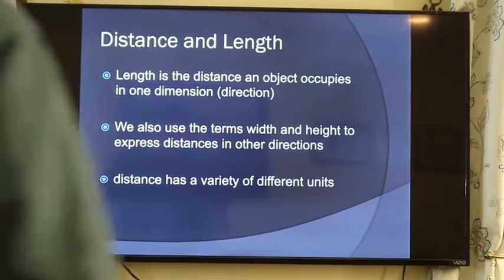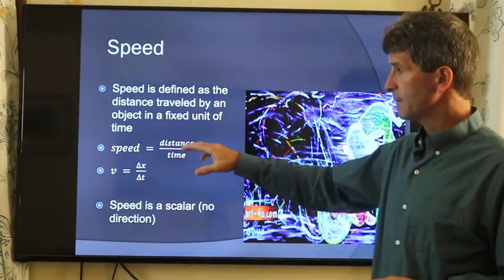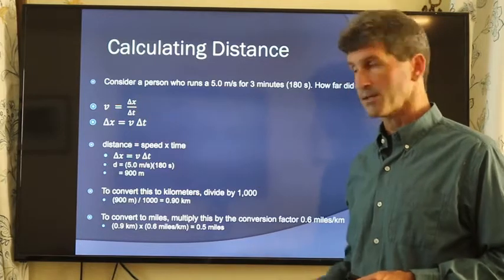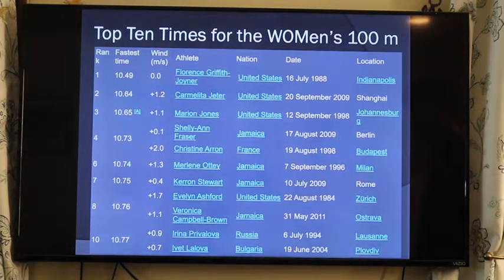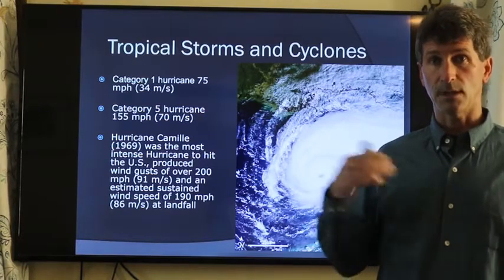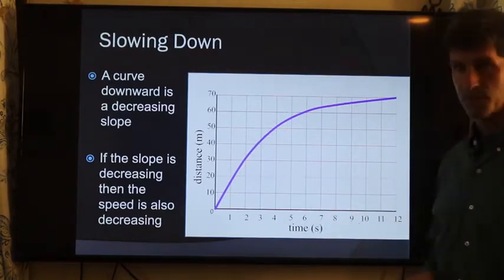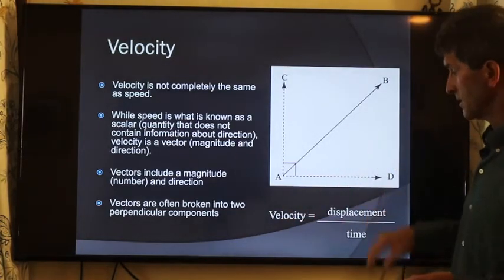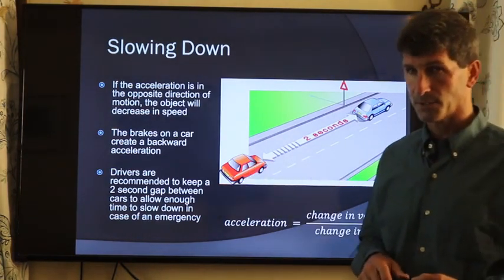PHYS 101 - Chapter 03 - Linear Motion (Part I)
PHYS 101 - Basic Concepts of Physics
Chapter 3 - Linear Motion
Part I
This chapter covers kinematics, the study of motion. Displacement, velocity and acceleration are discussed as well as scalars and vectors.